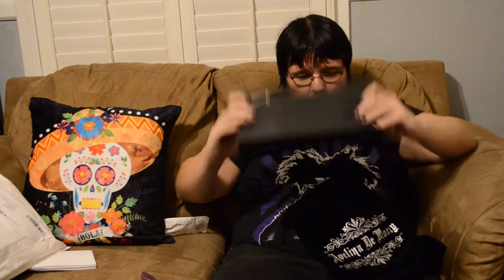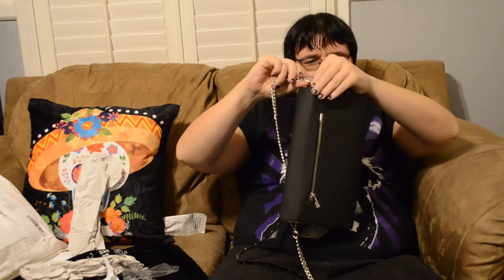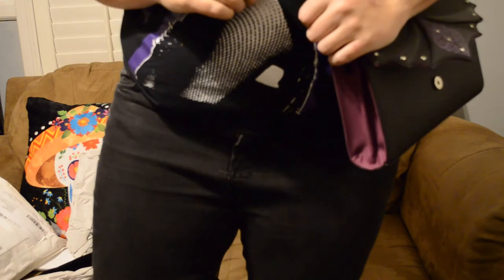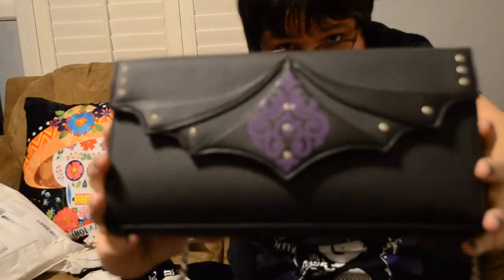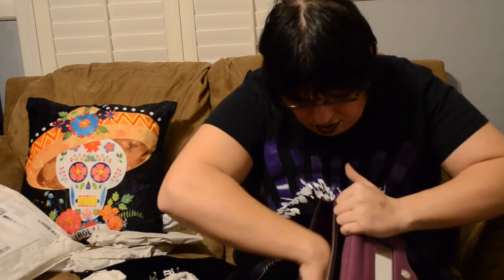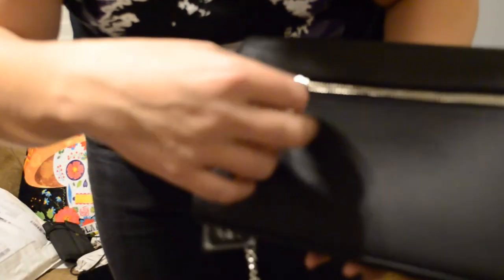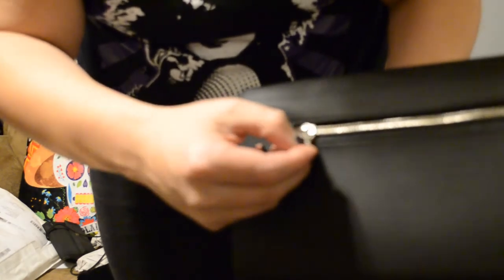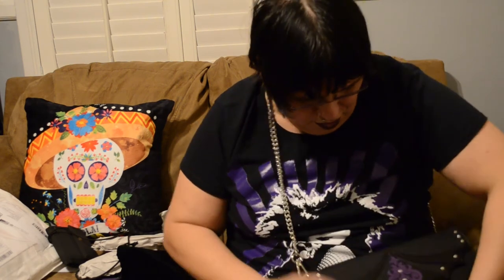Unbagging ReeRee Phillips bag by Avelina De Moray